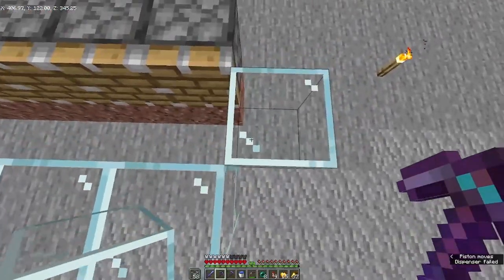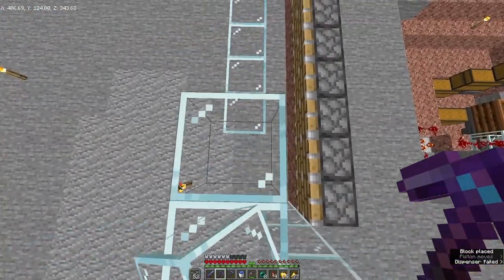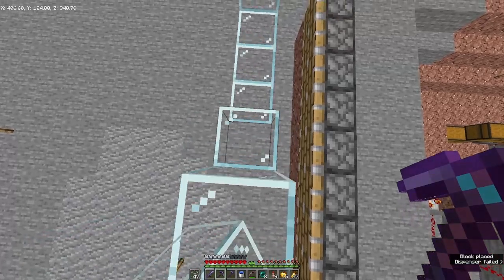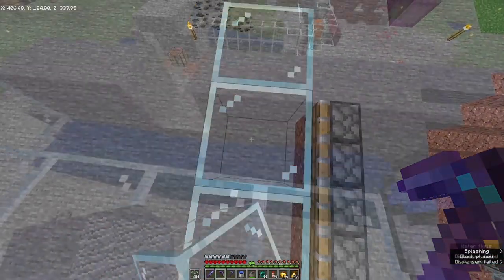HC: Kelp and Breaking Things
I like playing Minecraft, and I figured I may as well record it.

Cello Suite No. 1 - Bach